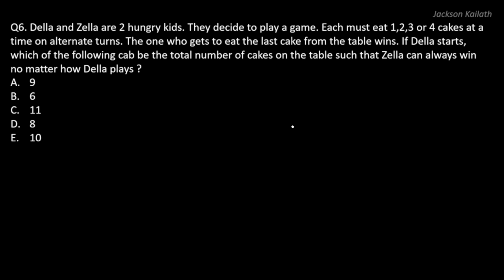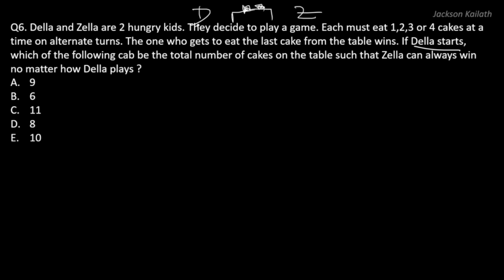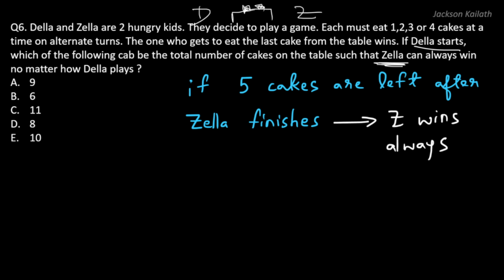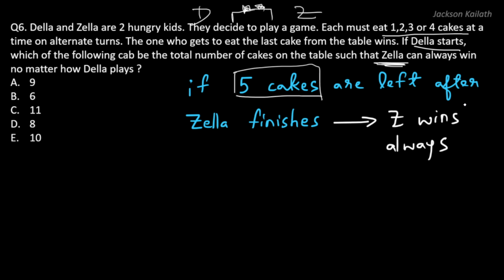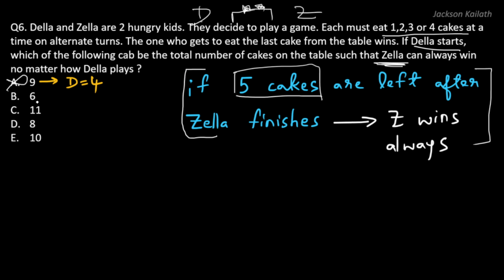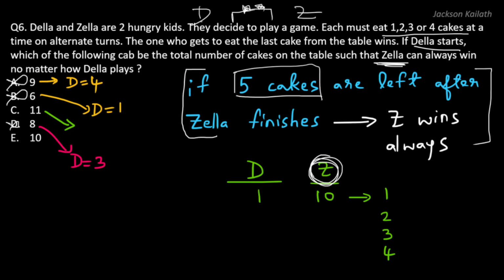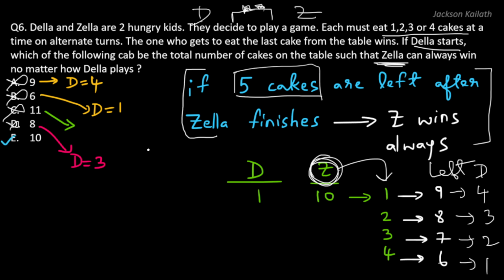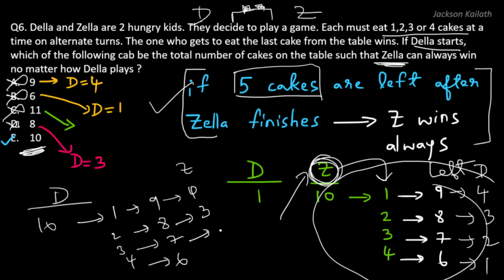GMAT Advanced Quant Question 6: Counting / Sets / Series